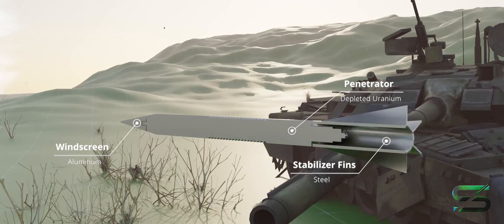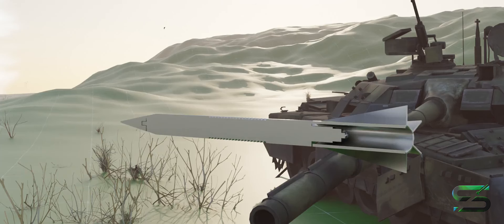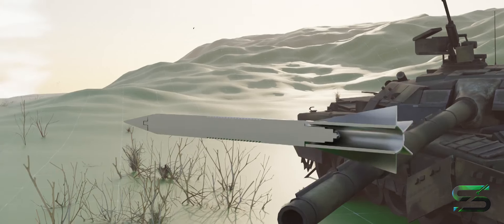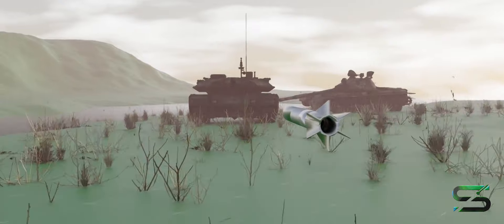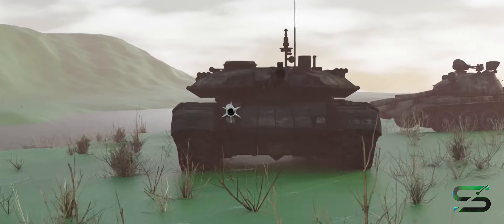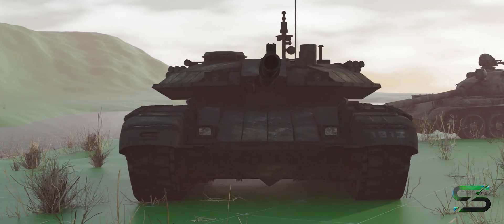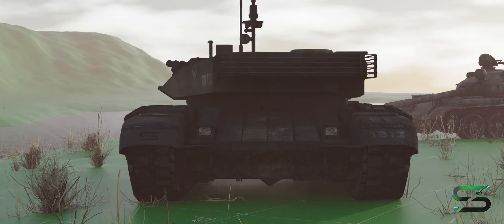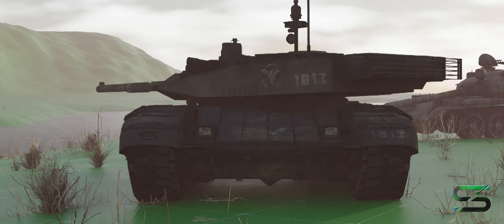M2 Bradley APFSDS-T | How it works?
The M2 Bradley is equipped with a 25 mm M242 Bushmaster chain gun which has a firing rate of 200 rounds per minute. A wide range of ammunition has been developed for this weapon. The depleted uranium M 919 APFSDS was designed for penetrating light armored vehicles.

With a similar structure to the known APFSDS rounds, it has a penetrator of length 110mm and aluminum sabot. The M919 leaves the barrel with a muzzle velocity of 1,420 meter per second. The core is composed of a depleted uranium with an aluminum windscreen at the front and stabilized with a steel fin.

HEI rounds, like M792, are preferred against main battle tanks for mobility kills, it turns out that a direct hit to a turret ring may cause a hydraulic failure making the turret spinning as reported recently in Ukraine.